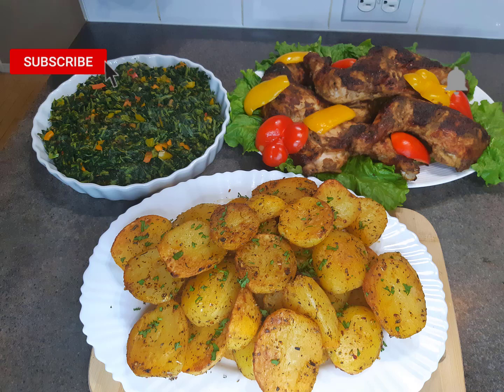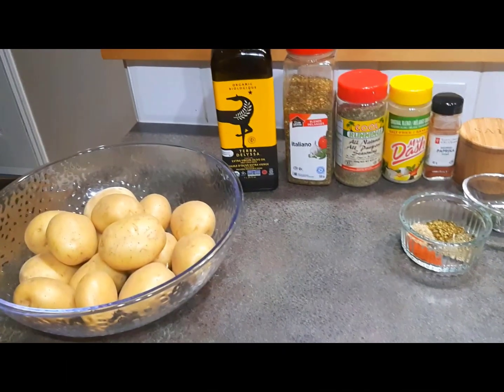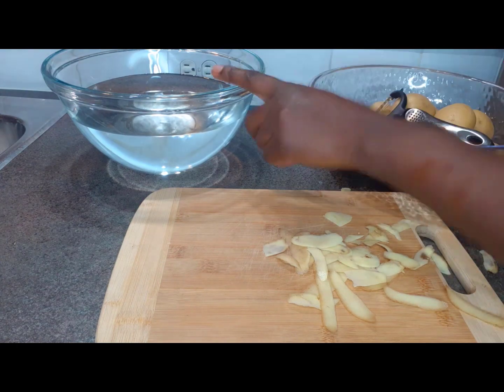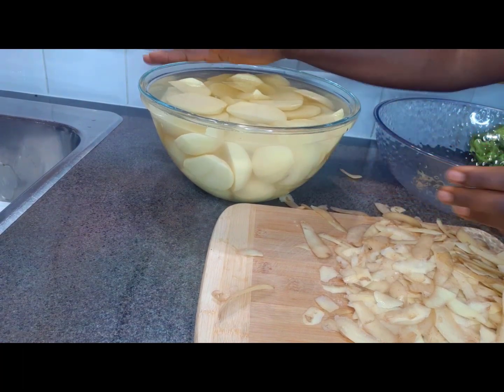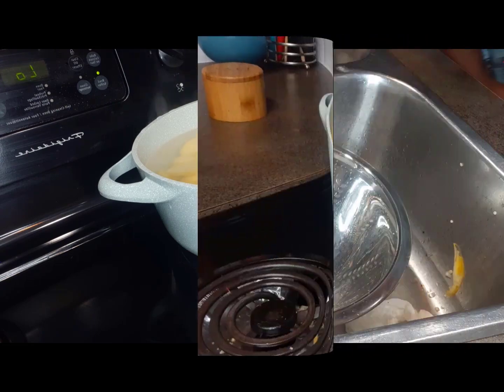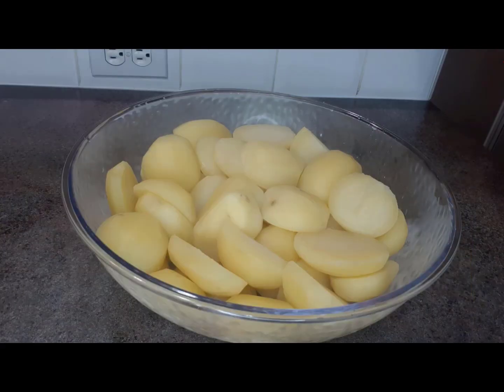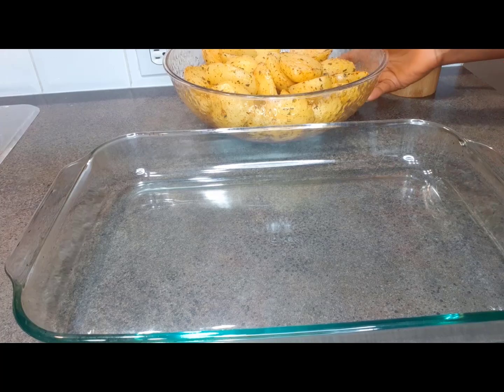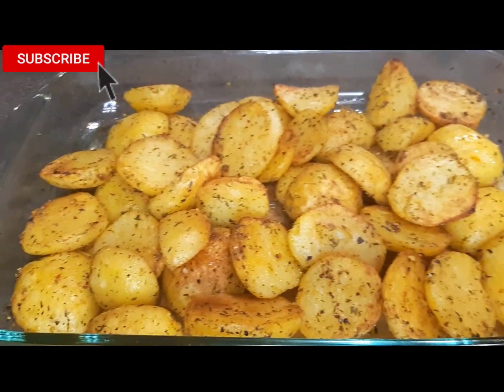How To Make Healthy Oven Baked Potatoes With Herbs |Easy Oven Roasted Potatoes With Herbs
These healthy oven baked potatoes with fresh and dried herbs are a hit, if you love potatoes and looking to take the flavor to a whole new level of taste then you want to give this recipe a try. The fresh and dried herbs give it that hearty flavor.

INGREDIENTS:
5 lbs. Russet Potatoes
1 tbsp. freshly chopped thyme
1 tbsp. freshly chopped Rosemary
1/2 tsp smoked paprika
1/2 tsp paprika
1 tsp Italian seasoning
1/4 tsp Mrs. Dash seasoning
1/4 tsp All purpose seasoning
1-2 tbsp. extra virgin olive oil or any oil of your choosing